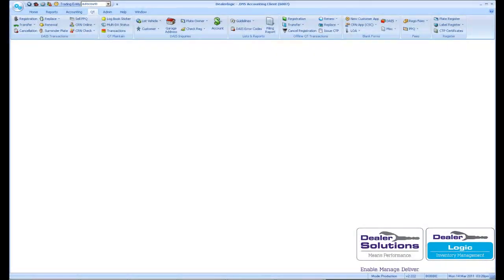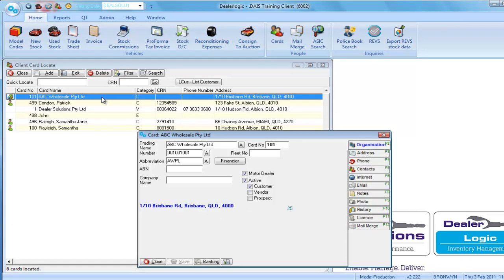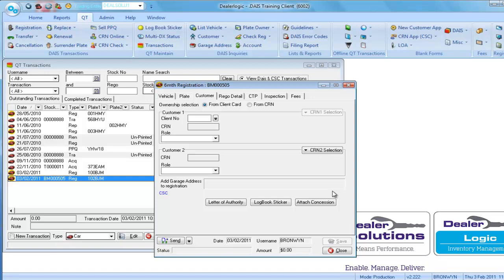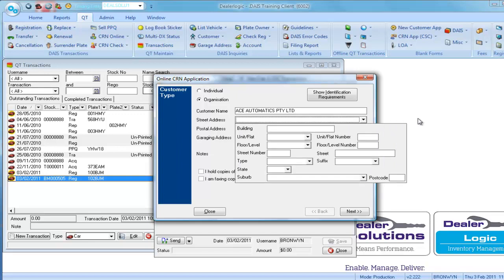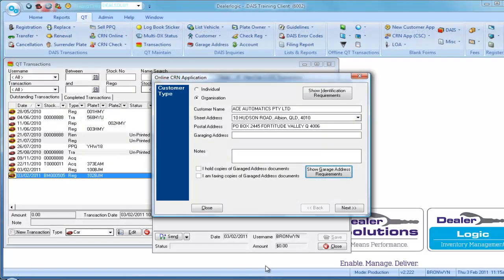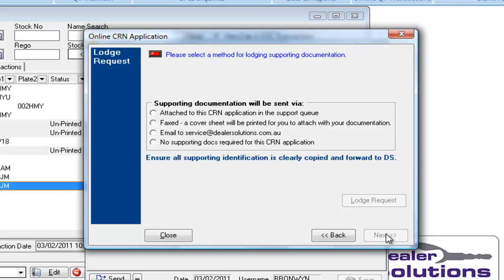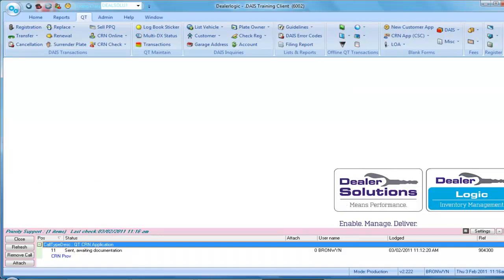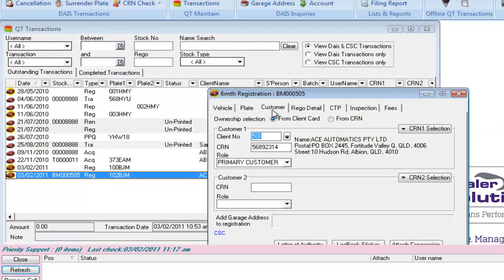Dealer Solutions - Dealerlogic - CRN Application for an Organisation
This tutorial shows the process of completing a CRN Application for an Organisation if one does not already exist.